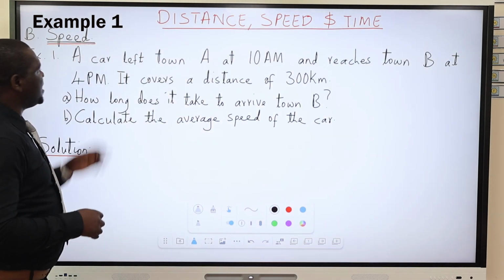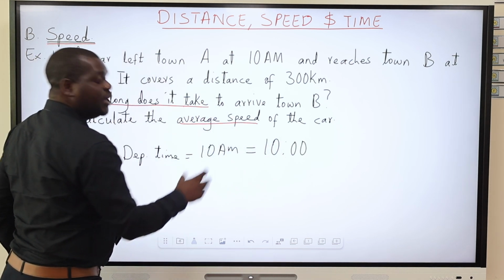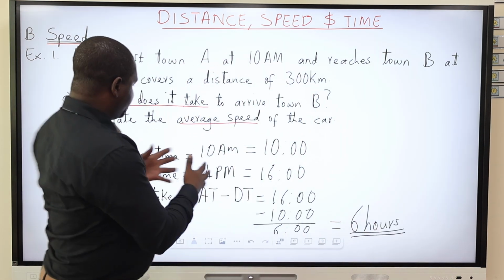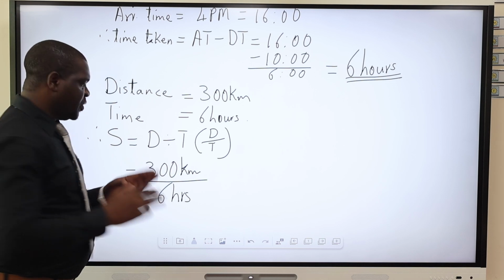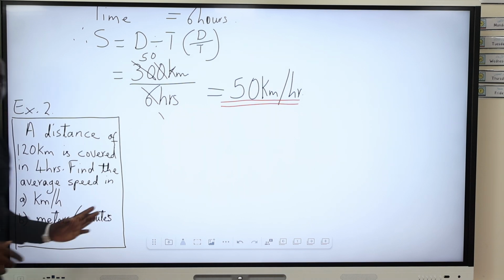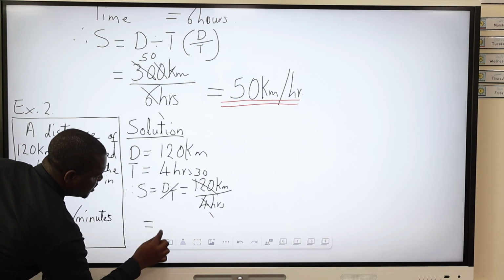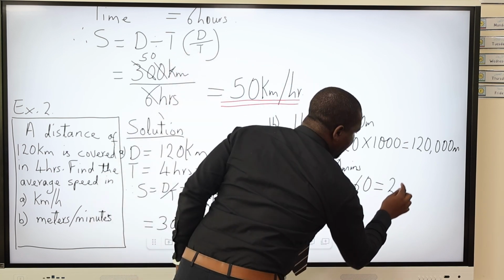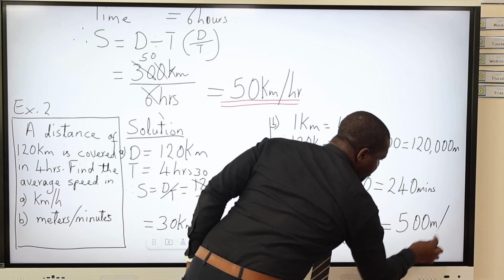Speed Calculation Explained | Learn the Formula Used in Math, Science & Engineering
Welcome to WAP FOU TV — your trusted channel for Mathematics, Science, and Educational learning.

In this video, you’ll learn how to calculate speed using the standard Speed Formula and understand how it’s applied in real-life situations across Mathematics, Science, Technology and Engineering (STEM) fields.

This lesson explains speed step-by-step — from definition to formula derivation and real examples — making it simple and practical for students at the elementary and secondary level.

What You’ll Learn in This Video:
How to calculate Speed from given Distance and Time
Real-world applications in Science and Engineering

Example Covered:
Learn how vehicles, machines and moving objects are analyzed using the Speed Formula — an essential part of both mathematics and physics.

Why This Lesson is Important:
Understanding how to calculate speed helps build strong foundations in STEM education, improves problem-solving ability and connects classroom concepts with real-world use.

Target Audience:
Students, Teachers, and anyone interested in learning basic Physics and Mathematical applications in daily life.

About WAP FOU TV:
WAP FOU TV is the official channel of the Work and Philanthropy Foundation (WAP FOU).
We share free educational videos focusing on Elementary Mathematics, Science, and community learning, helping students improve academic performance and confidence through accessible lessons.

Elementary & Secondary Math Lessons
Science & Technology Basics
Problem-Solving Tutorials
Real-Life Learning Activities

Watch, Learn and Share to inspire more learners through education.

Speed, mathematics, Sceience, technology and engineering.

Topic: DISTANCE, SPEED, & TIME
Lesson: Calculating Speed
Lesson Objectives: By the end of the lesson, learners should be able to;
- Define speed and
- Calculate speed when distance and time are given.